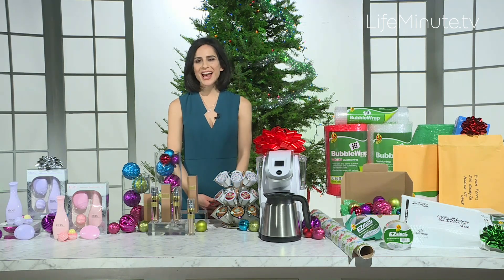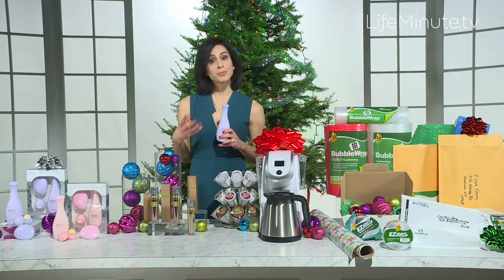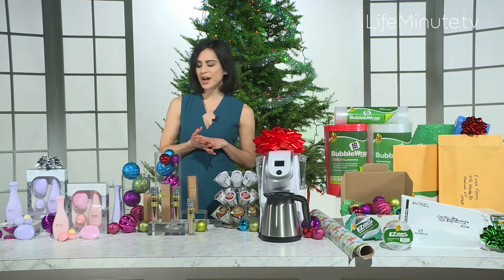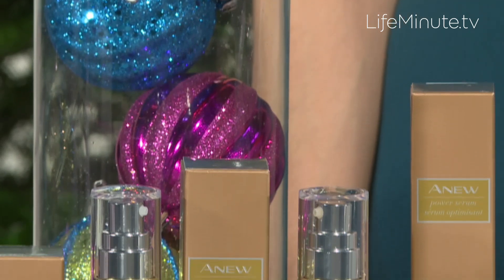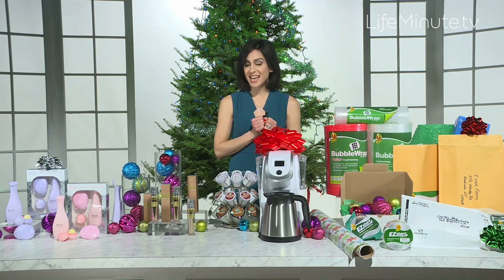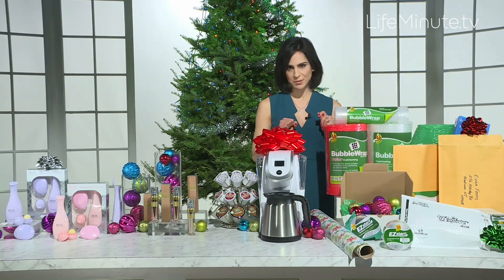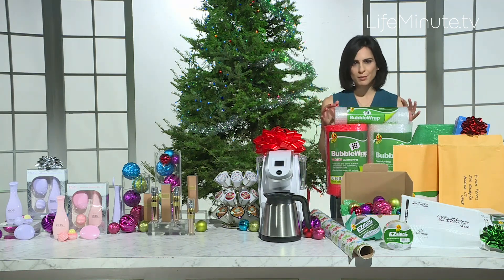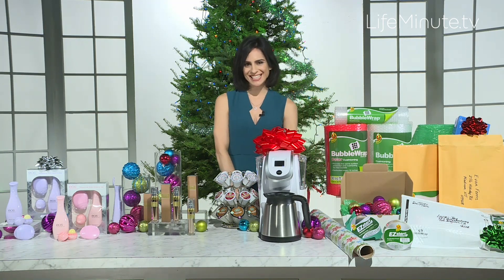Fabulous Gift Giving Made Simple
From looking refreshed at your holiday party to feeling secure that your gifts will arrive in one piece, these are the must-haves for a radiant, relaxed holiday season.